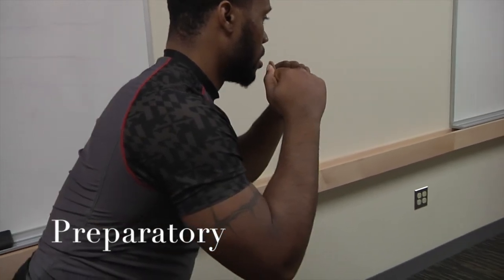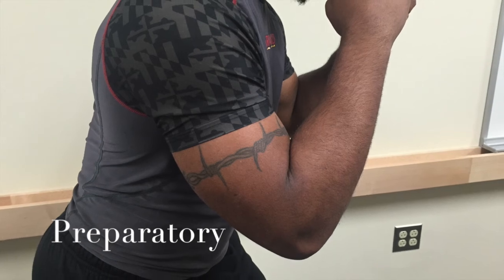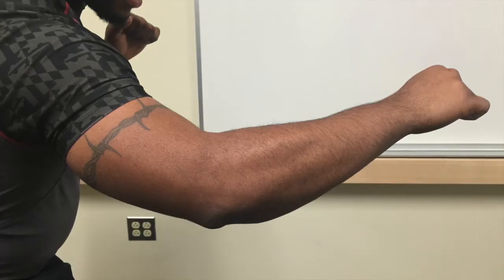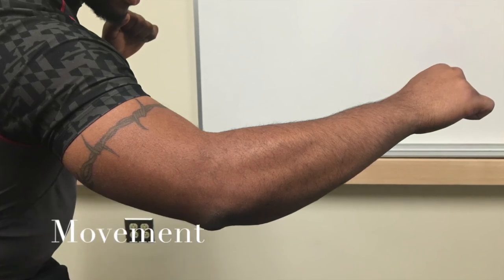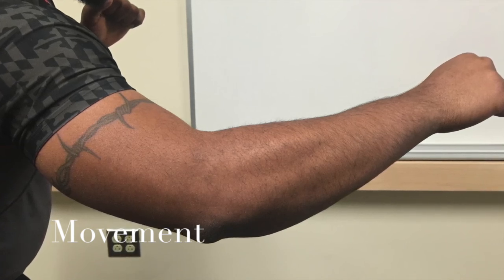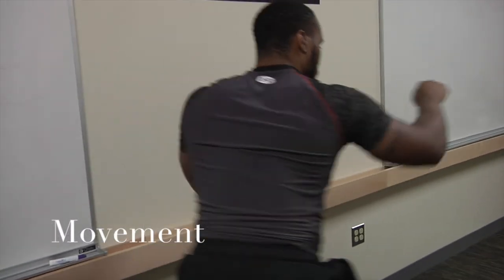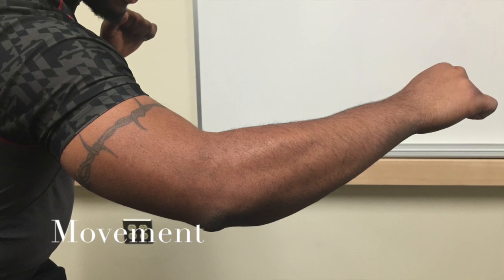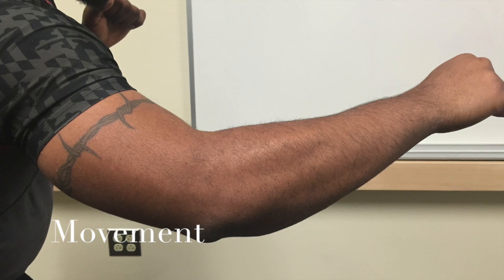The Punch Movement Analysis Part 1